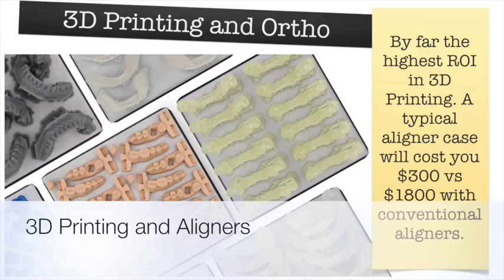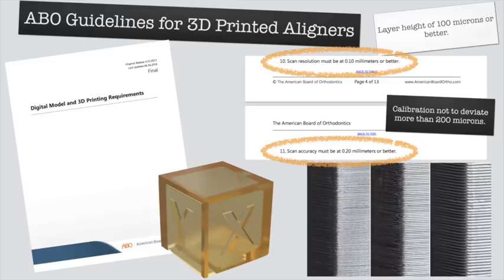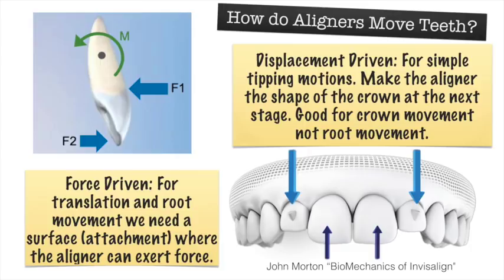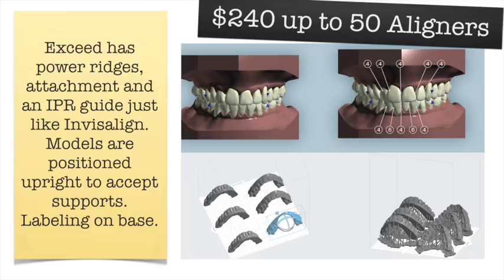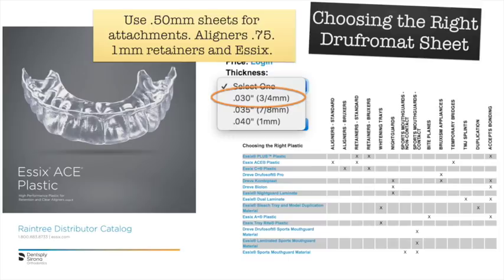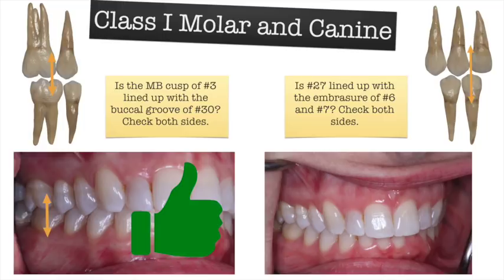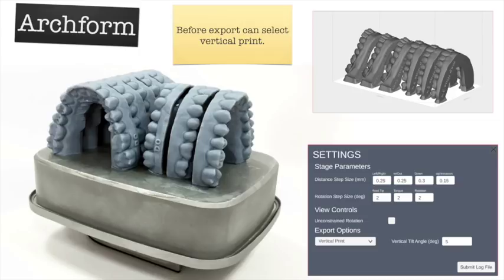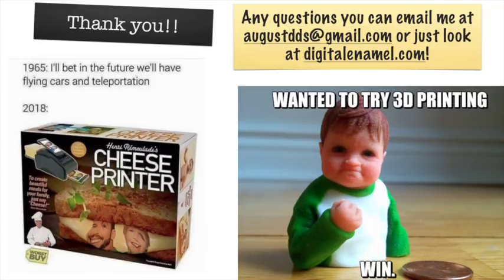3D Printing and Aligners by August de Oliveira DDS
In this 30 minute presentation I will cover different ways dentists can plan and manufacture aligners in office with 3D Printing.